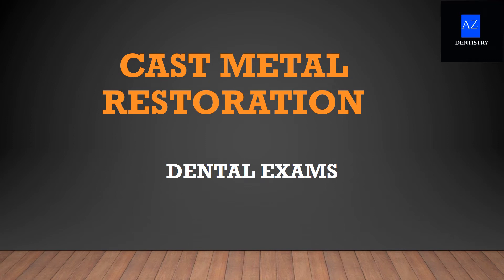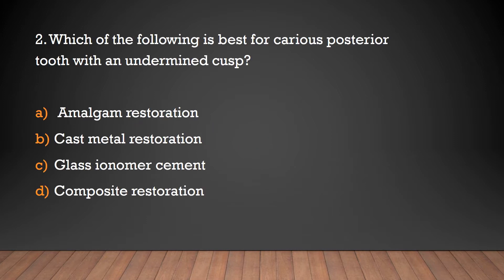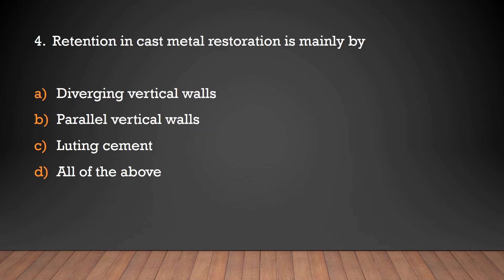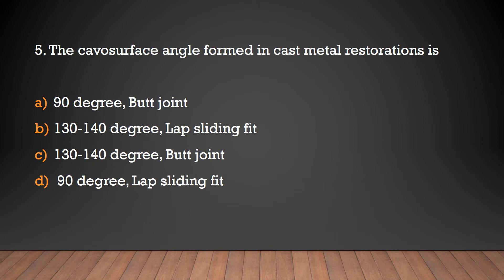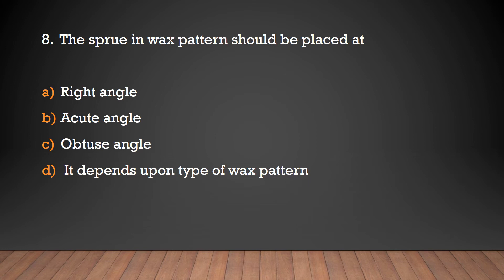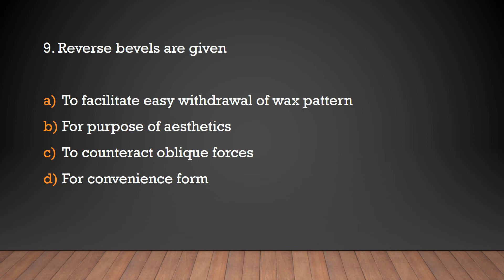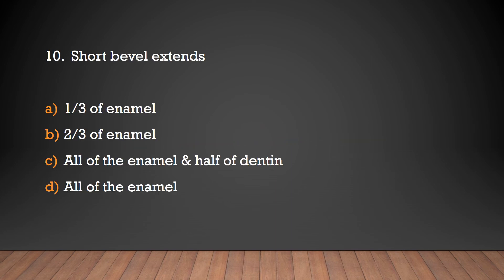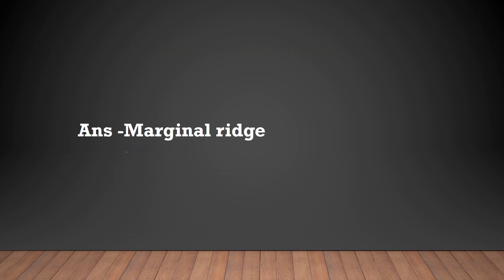MCQs on Conservative dentistry- Cast metal restoration/ Dental exams /MPPSC Exams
MCQs on Cast metal restoration/ Dental exams /MPPSC Exams